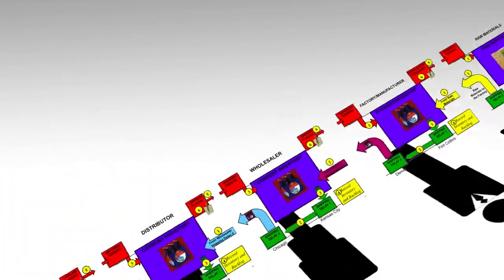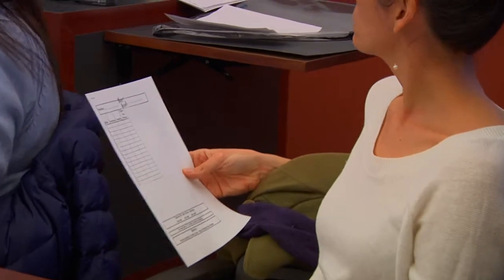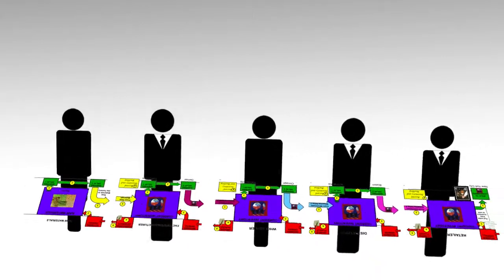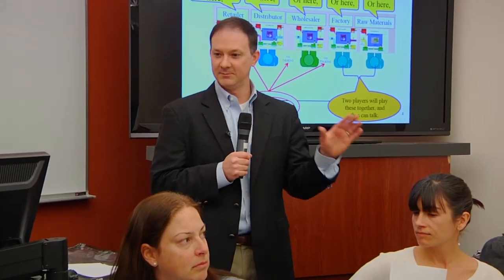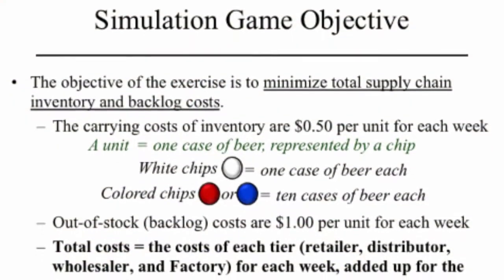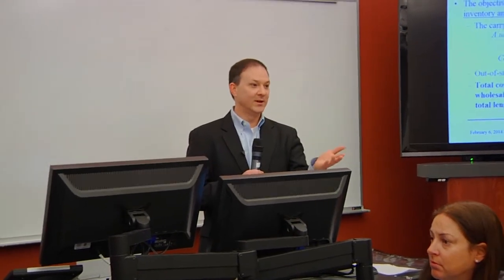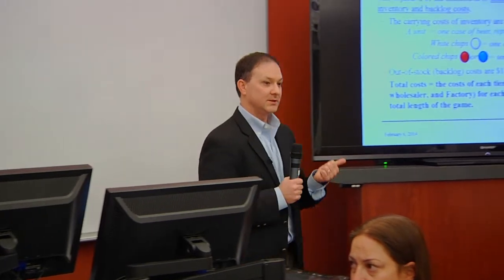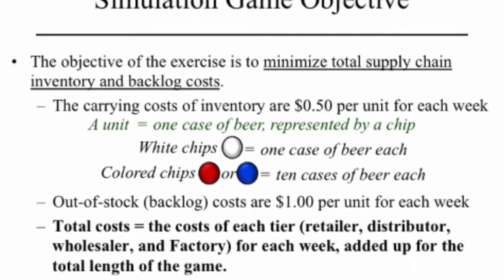BUS 650 Beer Game